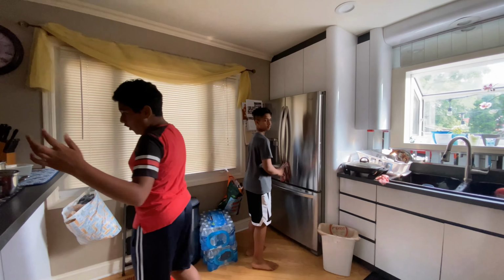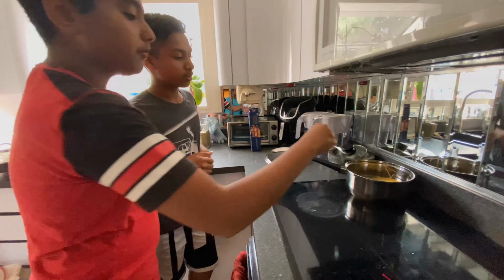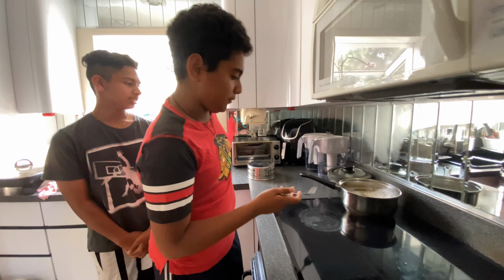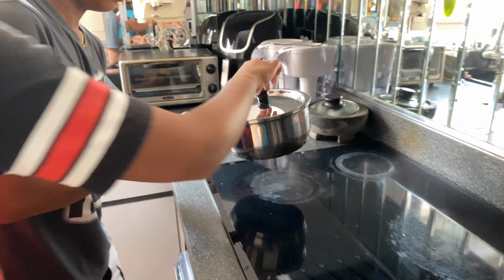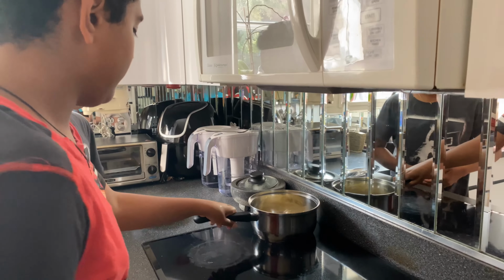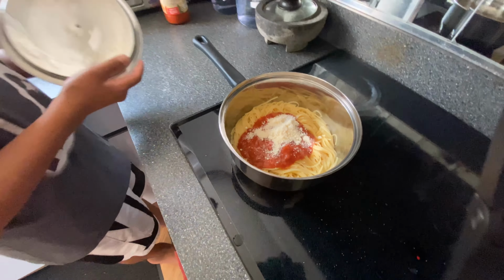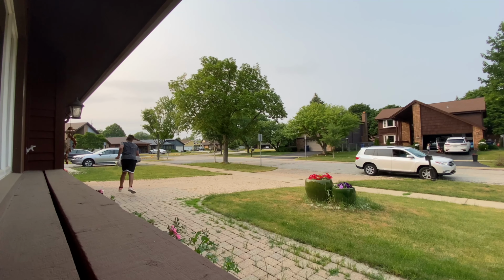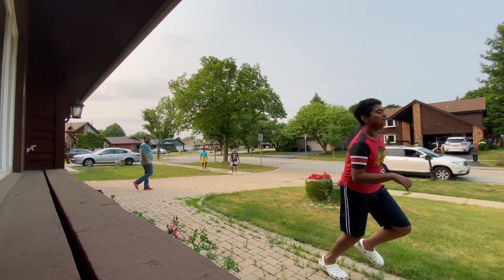Cooking With The King Crew!: Episode 1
Today we filmed the first episode of CWTKC(Cooking With The King Crew) and we made spaghetti. The spaghetti was delicious and we played with my vortex to exercise after the video. Today I cooked with Jordan and Justin. Peace Out Guys!